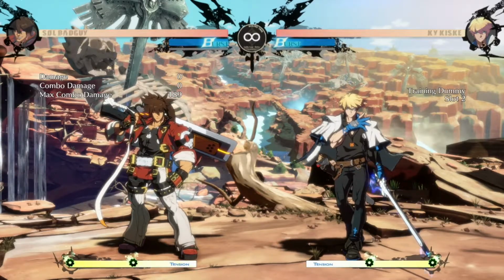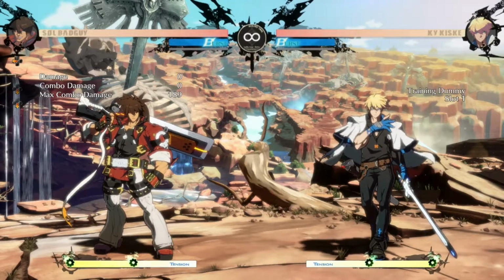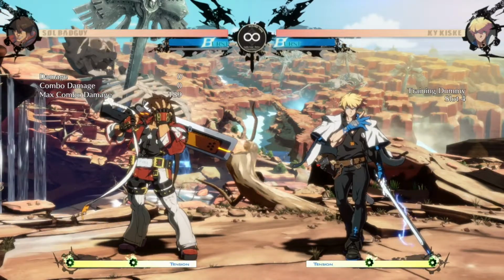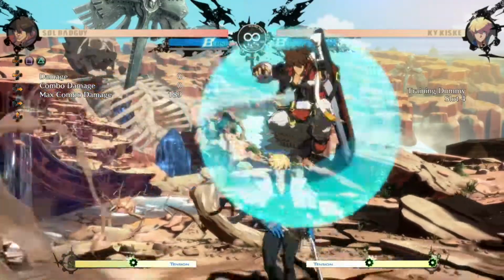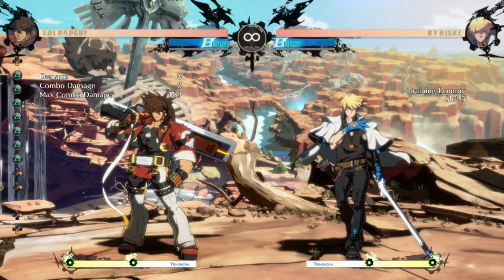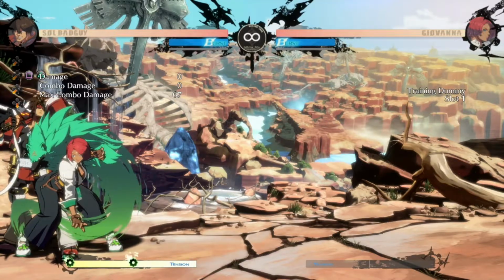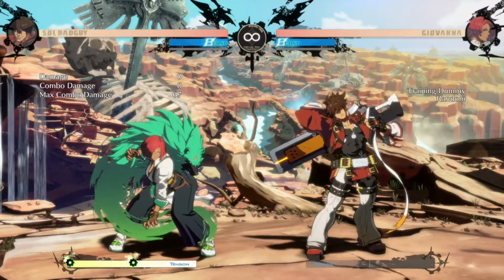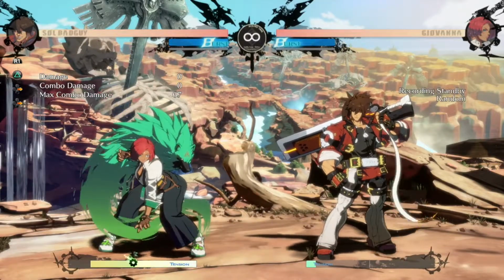HOW TO USE FAULTLESS DEFENSE | Guilty Gear Strive Tutorial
▼Expand This!▼               AND                 ▼Drop A Comment!▼

In this Guilty Gear Strive tutorial I will teach you the importance of Faultless Defense or FD for short. This Guilty Gear Strive mechanic can be used both on offense and defense. Enjoy this guide on how to use faultless defense in guilty gear strive!

Time codes

Intro - 0:00
How To FD - 0:13
FD Pushback - 0:56
No Chip Damage - 1:47
No RISC Increase - 2:18
FD Break - 3:10
FD Fall Speed - 4:54
What Not To FD - 6:03
Cons To FD - 6:31
What To FD - 7:07
Instant FD - 9:27
Outro - 0:27